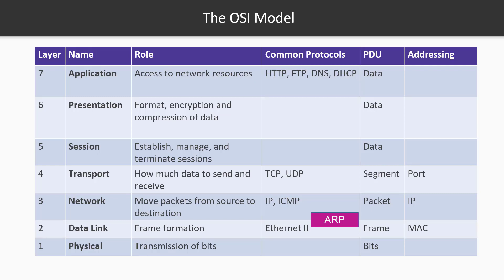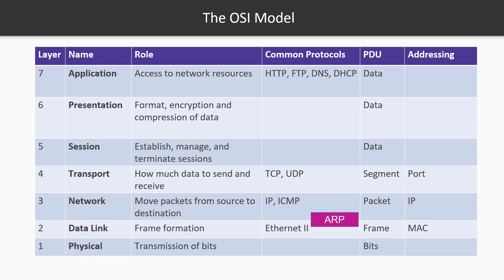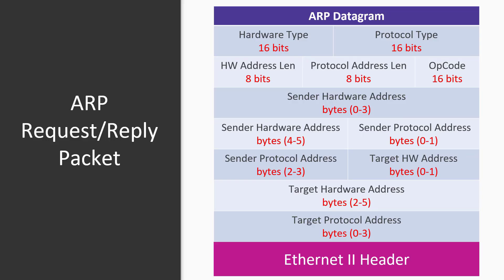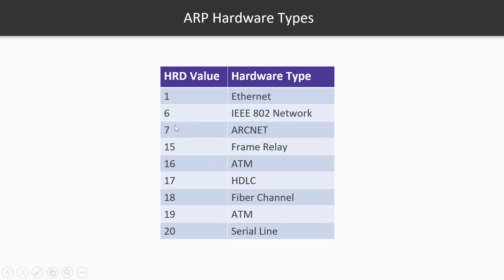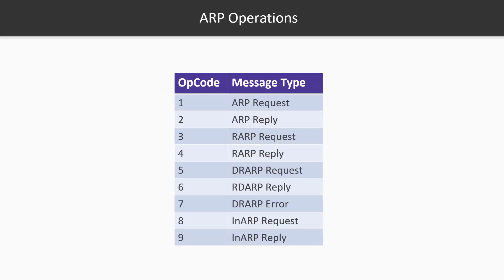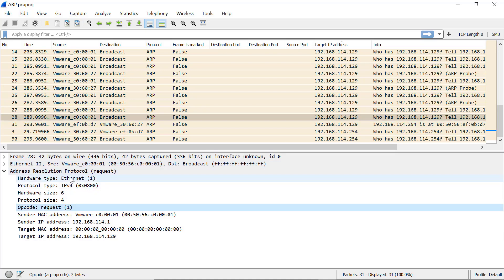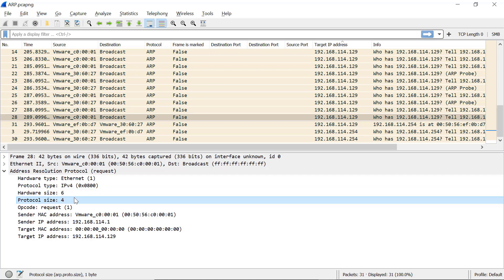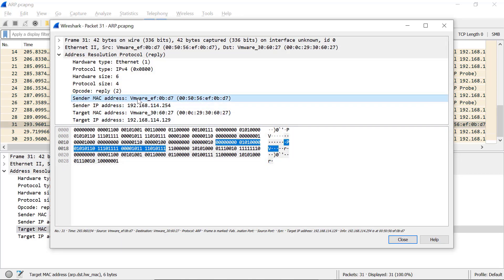ARP analysis in Wireshark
Address resolution protocol is generally used to find out MAC address. ARP is a link layer protocol but it is used when IPv4 is used over Ethernet.